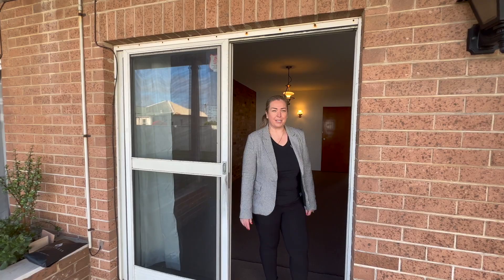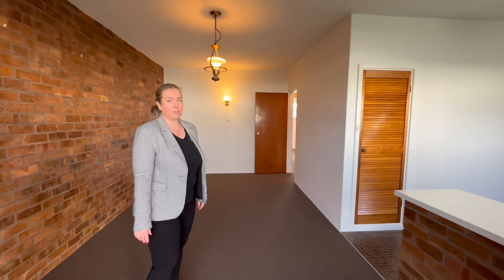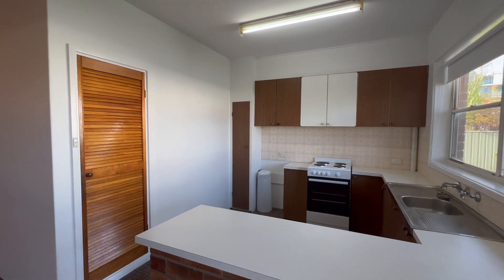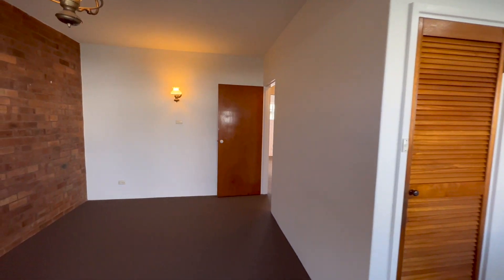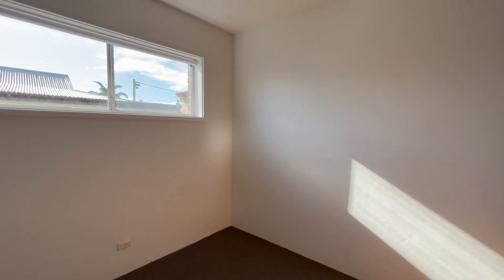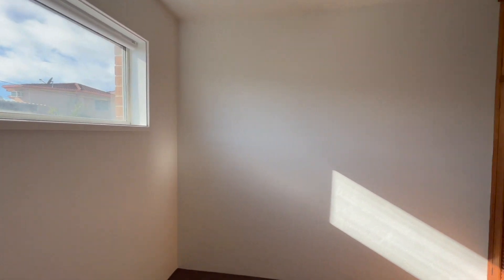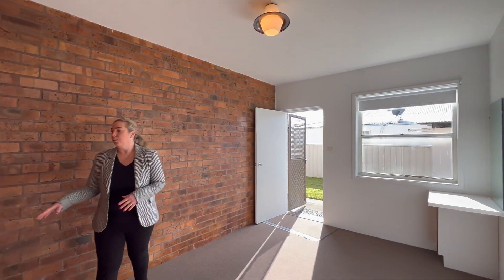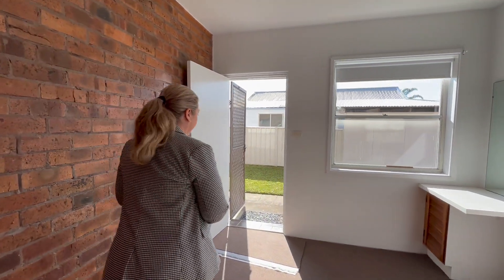3 61 Maude Street, Belmont